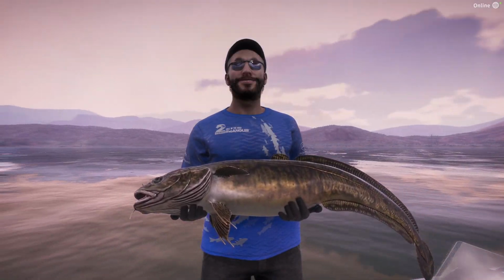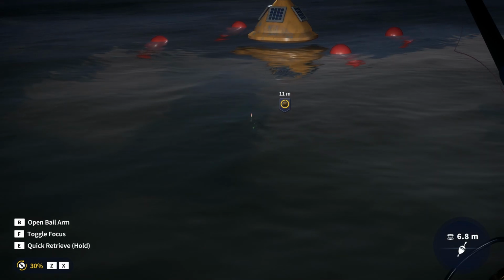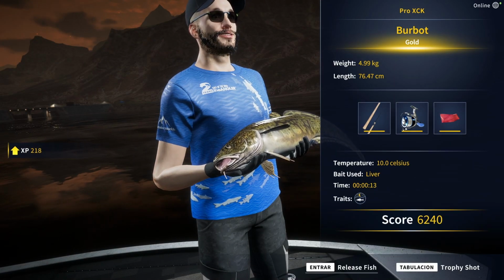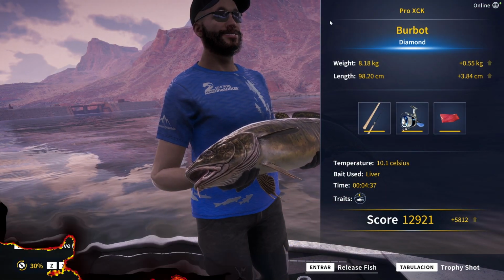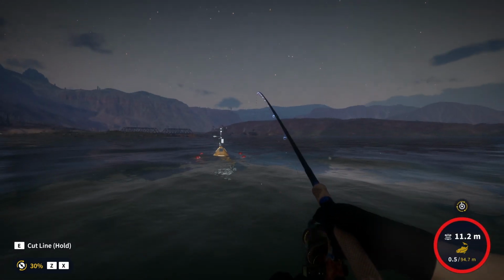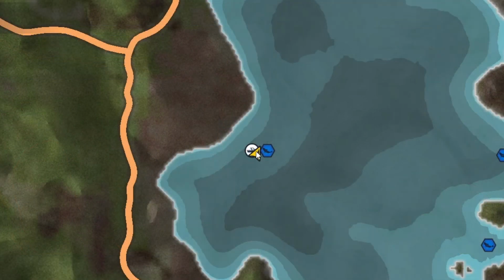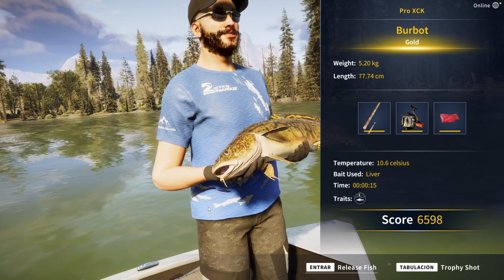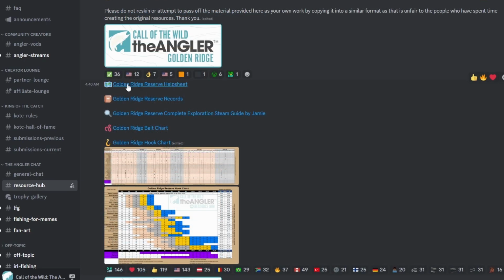Easiest Diamond on Golden Ridge?! | Burbot Hotspot Guide! - Call of the Wild theAngler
The 2024 Burbot Guide for Call of the Wild the Angler is here! On thisBurbot Guide Call of the Wild theAngler I will be showing off some burbot diamond hot spots and how I managed to catch more than 20 Diamond Burbot on Golden Ridge Reserve. This cotw burbot guide includes everything you need to know on how to catch burbot in the angler! Covering everything from hook size to type of lures, as well as the best spots to catch a diamond burbot on Golden Ridge Reserve! Call of the Wild theAngler Burbot Guide